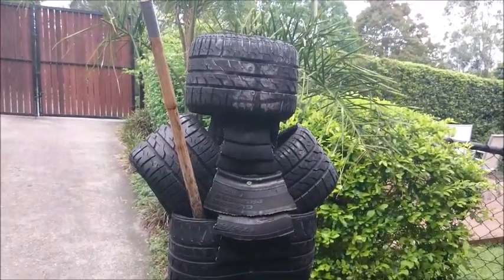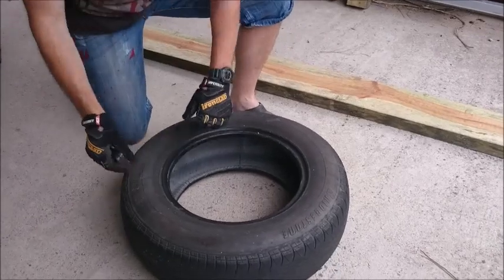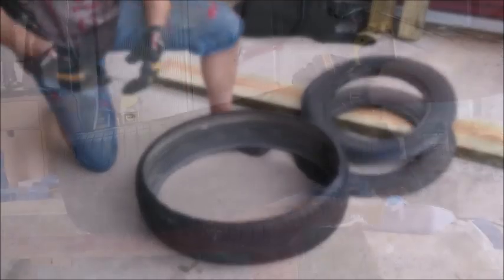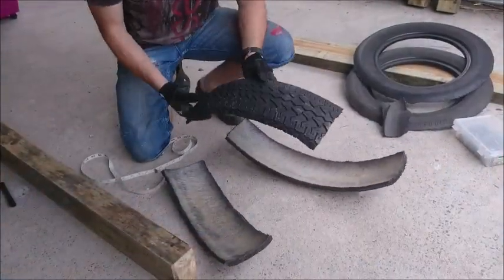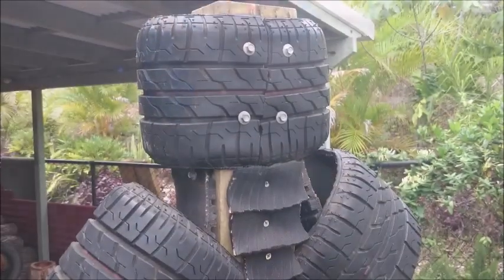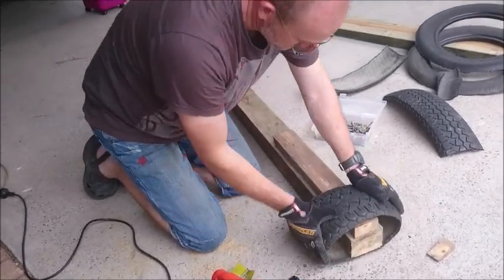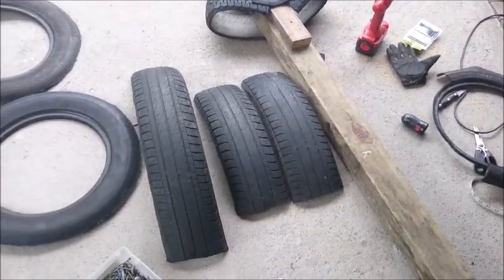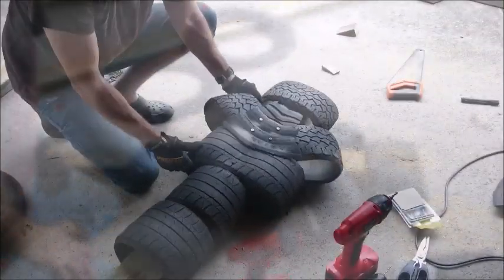How to make a cheap Eskrima stick fighting training dummy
The first of two quick demo videos on how to put together an Eskrima training dummy using a couple of old tyres and a fence post. Bit of hard work involved but a lots less expensive than similar items you can buy and a lot easier to move than a stack of tyres.